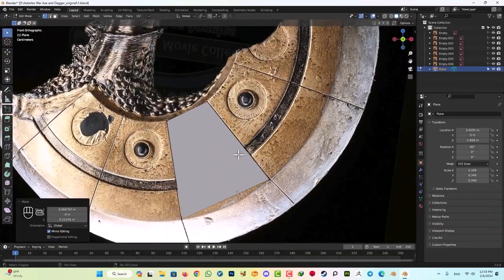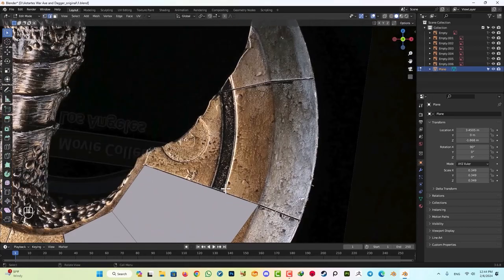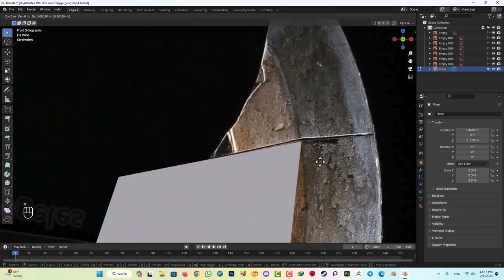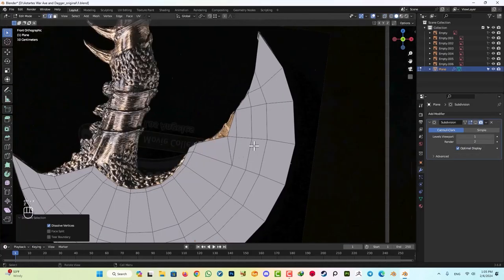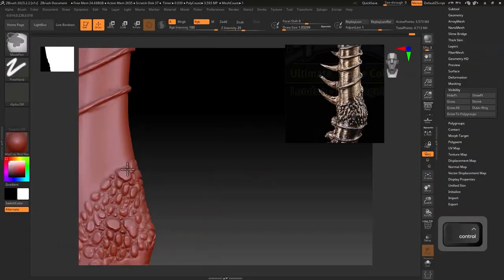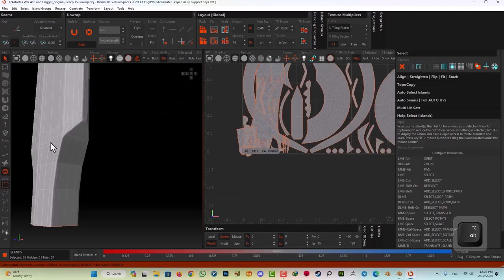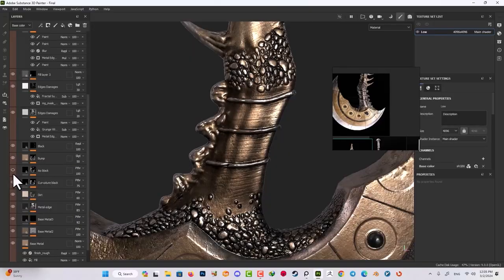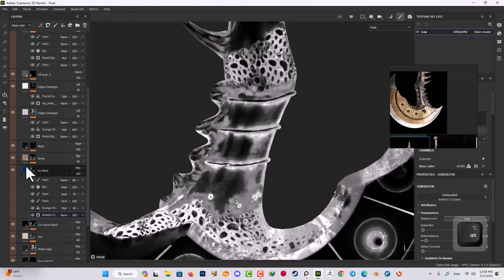Axe & Sword Tutorial Full Process Trailer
This video will be your one-stop guide to crafting a stunning sword and axe from scratch, using industry-standard software. We’ll take you through the entire process,  from sculpting in ZBrush  to texturing in Substance Painter, and final rendering in Marmoset Toolbag.
Get ready to forge your 3D modeling skills to the next level!
Software covered in the Tutorial :
-Blender
-Unfold
-Substance Painter
-ZBrush
-Marmoset Toolbag
-Photoshop